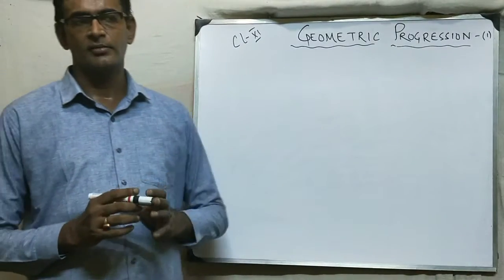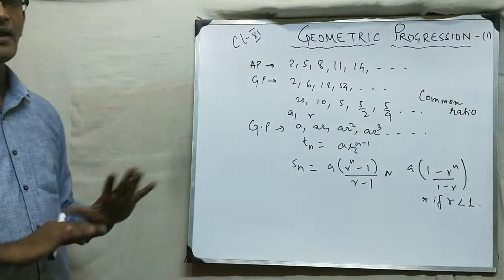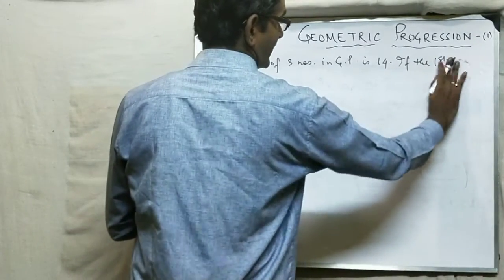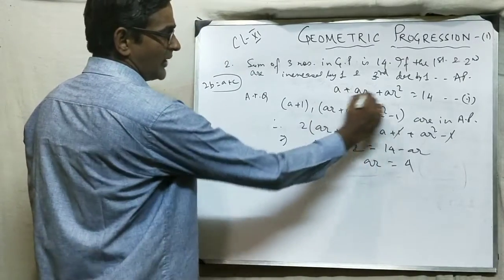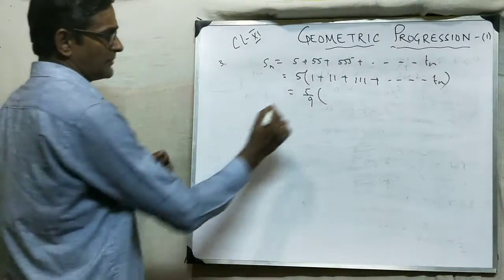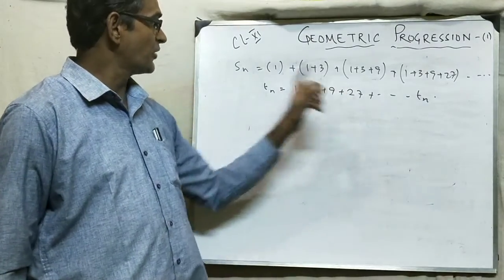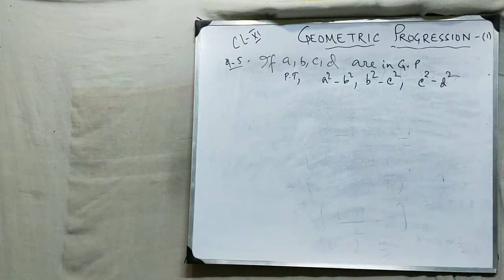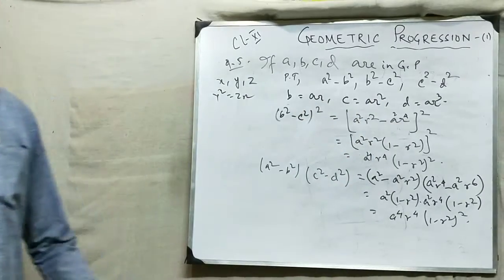GEOMETRIC PROGRESSION ( PART 1 )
CLASS XI MATHEMATICS.